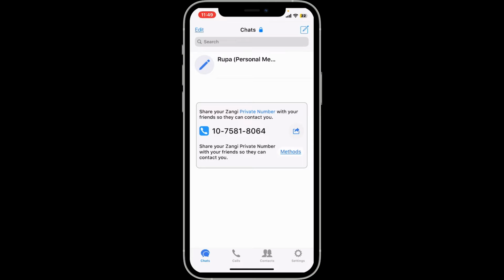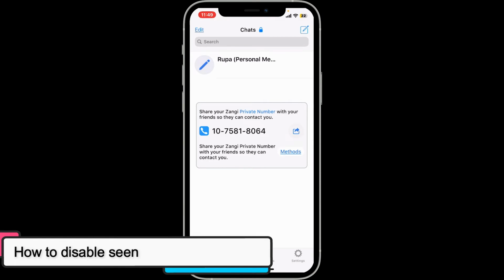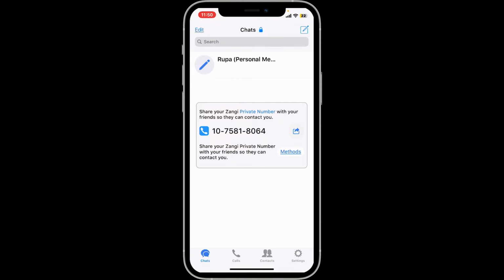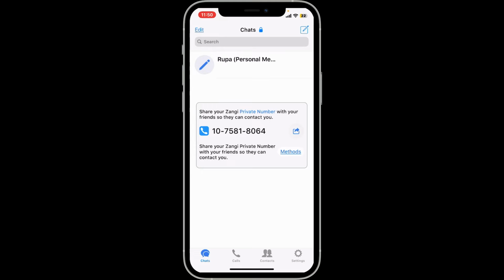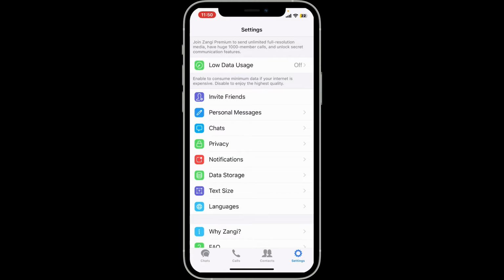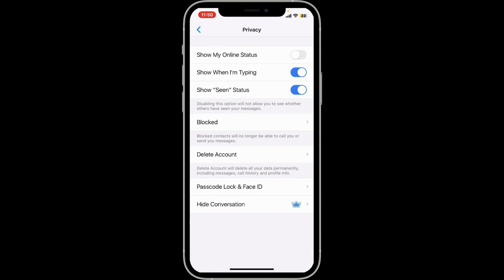How to Disable Seen Status on Zangi 2025?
Want to keep your chats private on Zangi? This video will guide you through the process of disabling the "seen" status, so your contacts won't know when you've read their messages.